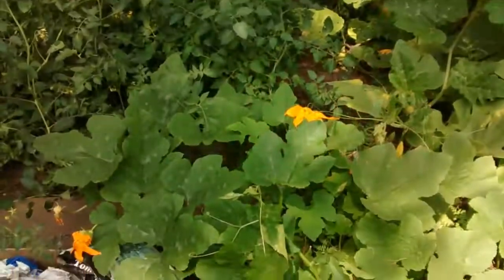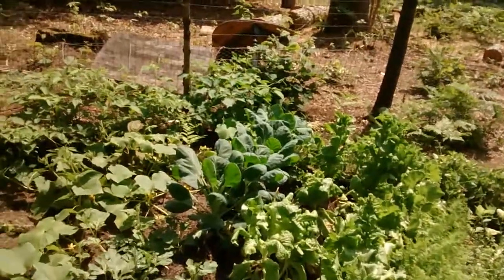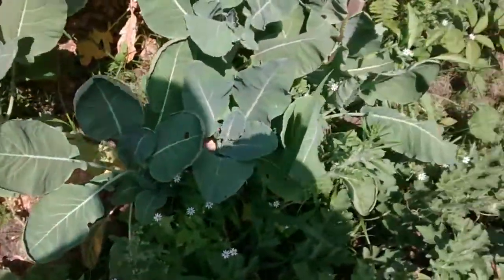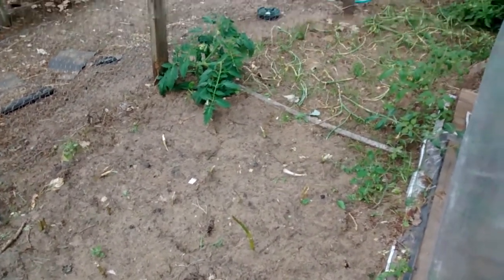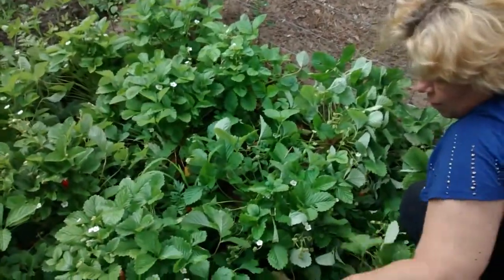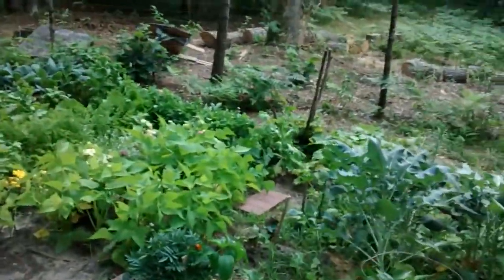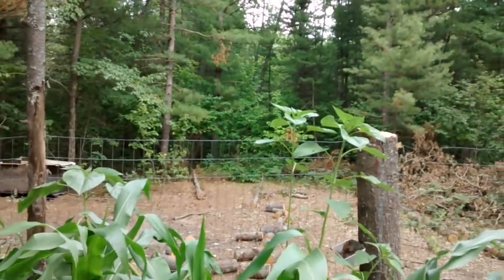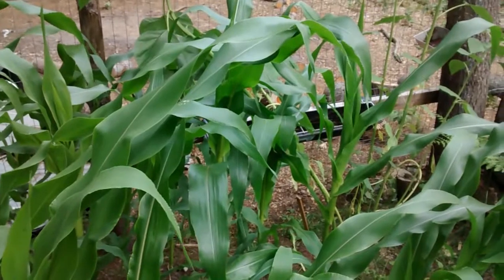Garden Update Aug 4 2014, Big Pay Off, and Corn Detasseling Question!